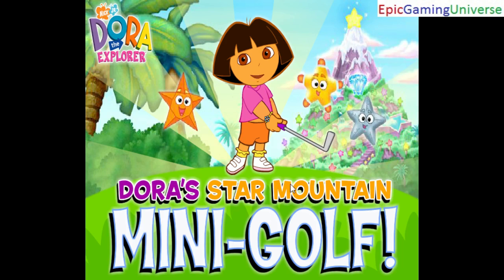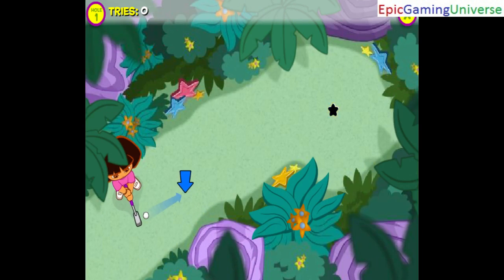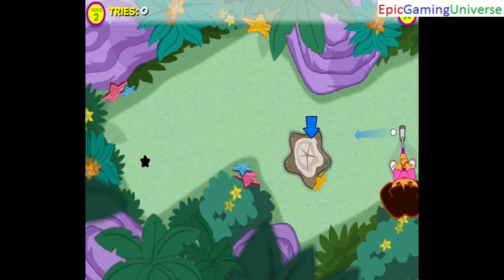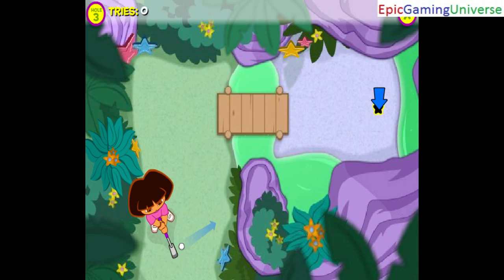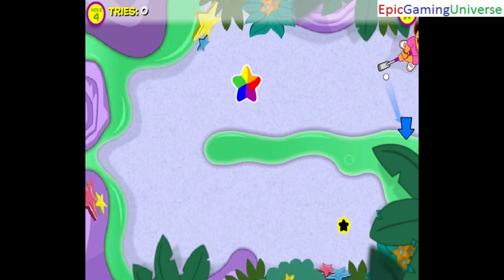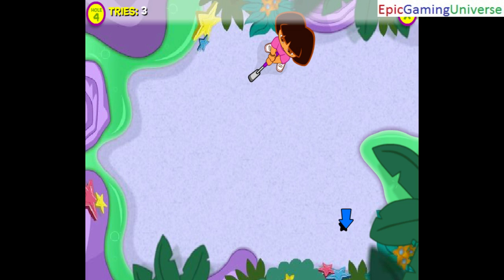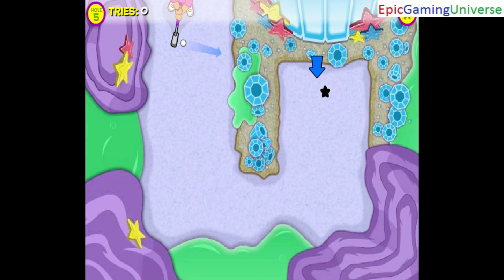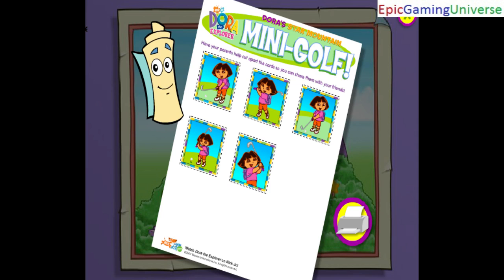Dora The Explorer Dora's Star Mountain Mini-Golf WalkThrough Gameplay Part 1 - Playing Mini-Golf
I utilize TubeBuddy to optimize my videos as a content creator. If you are interested in playing chess matches online then you can sign up for Chess.com via my Chess.com Affiliate This video features the first part of my Gameplay of the
Dora The Explorer  Dora's Star Mountain Mini-Golf WalkThrough in which I played mini-golf.